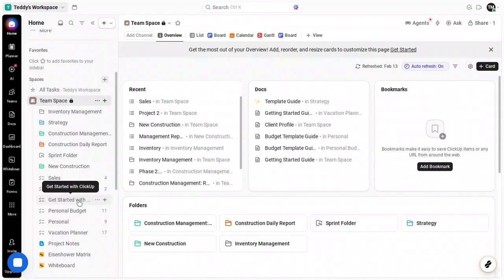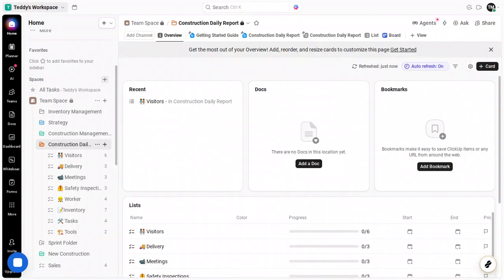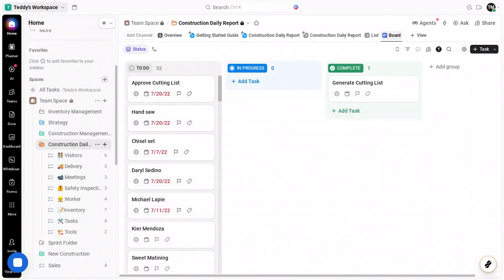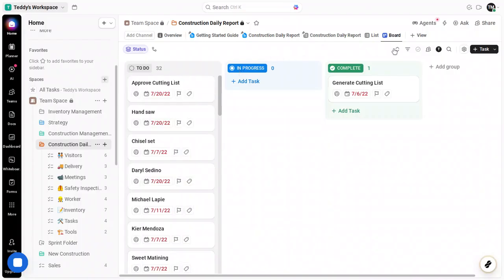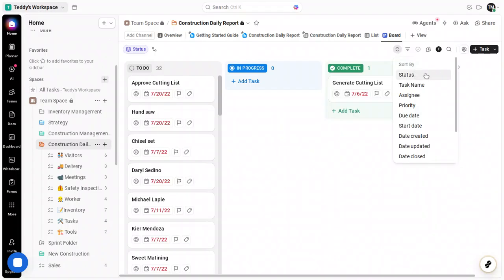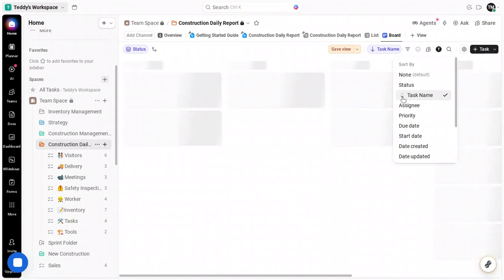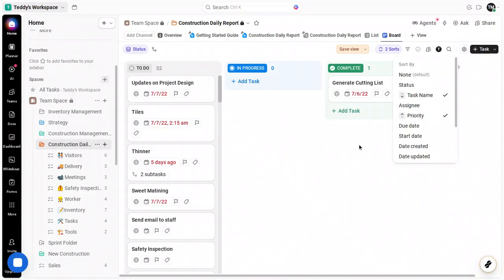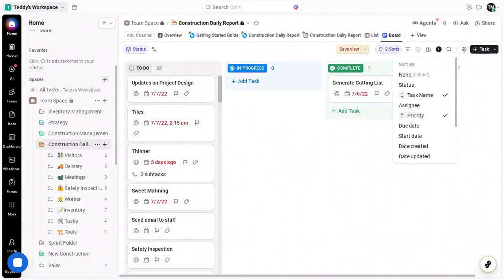Sort ClickUp Tasks Alphabetically or Random [Shortcut]